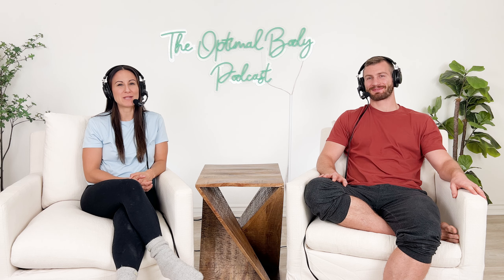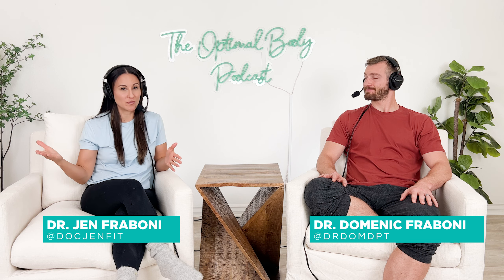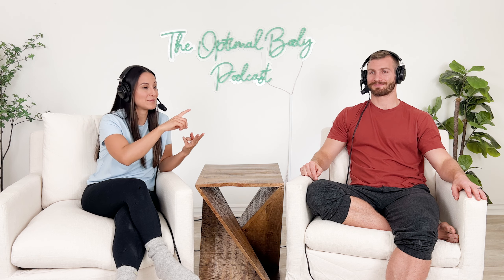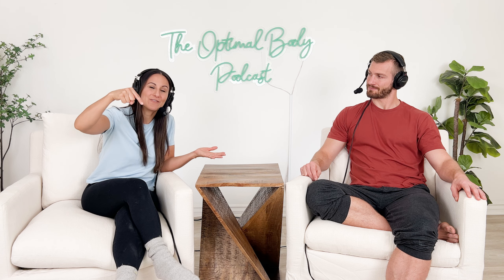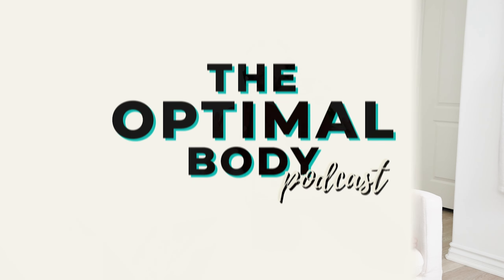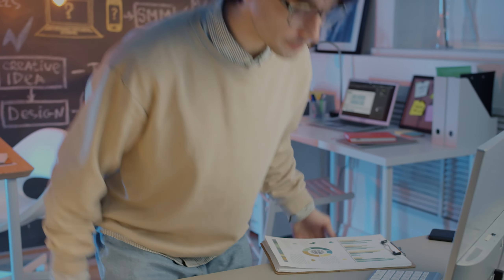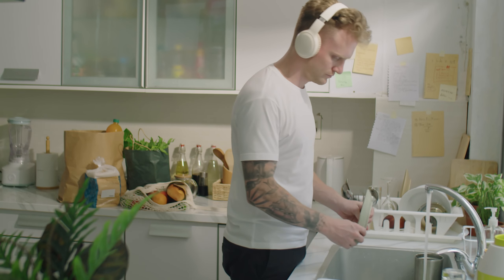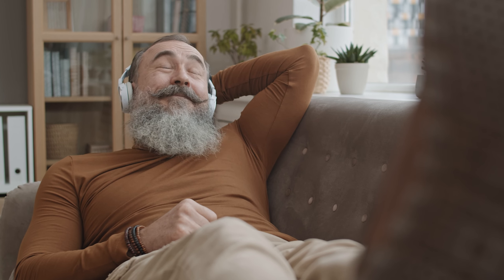Best Tips for Best Posture! What is Best Posture?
What are the best exercises to get the best posture? What is the best posture to begin with?

Let’s Connect...